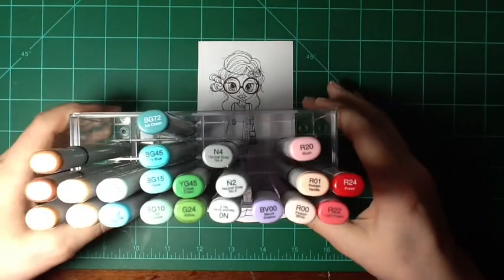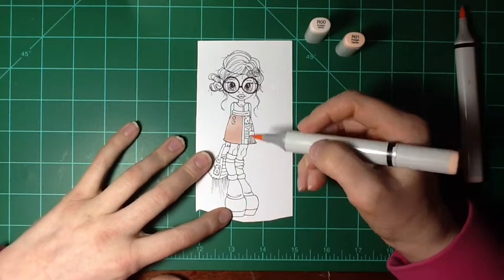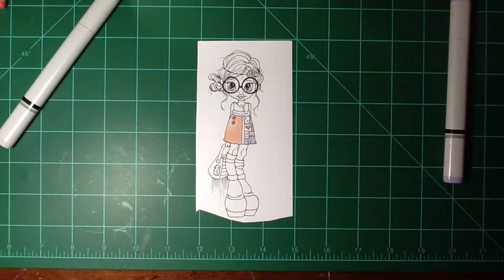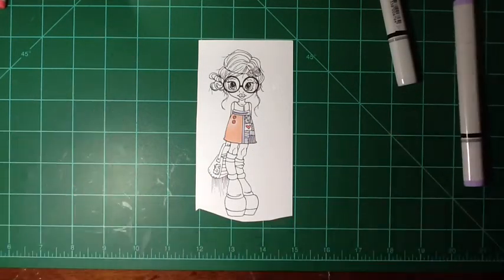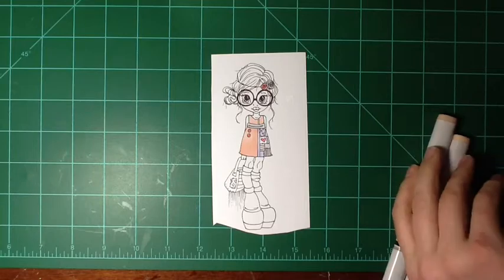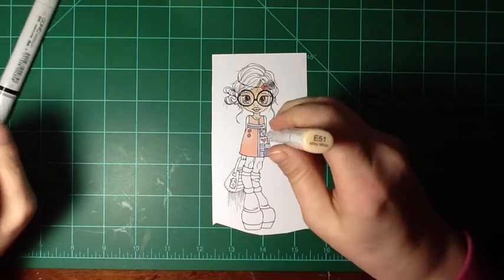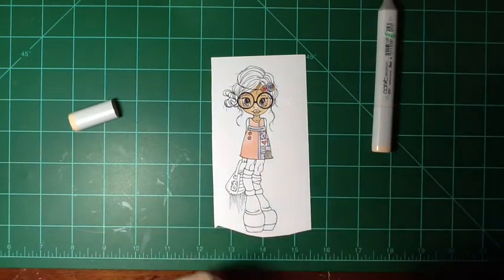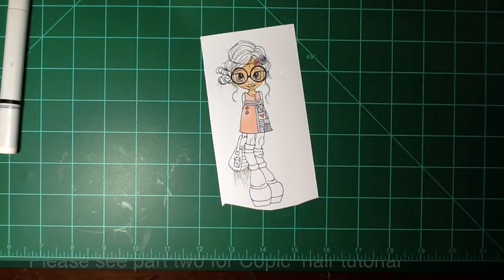Copic Tutorial Part One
I just love Copic markers, the image I'm using is by Krista Smith @
Part one: coloring clothes and skin.